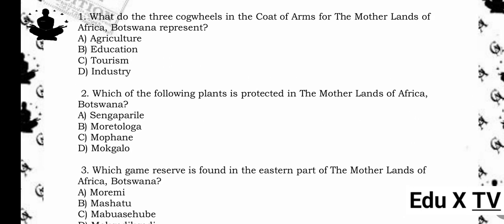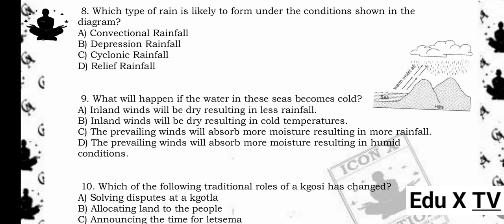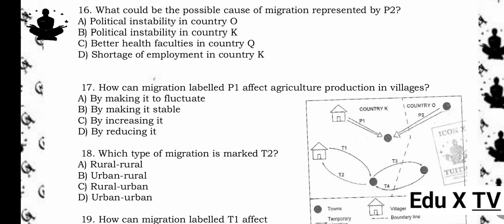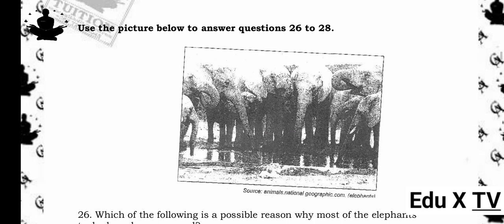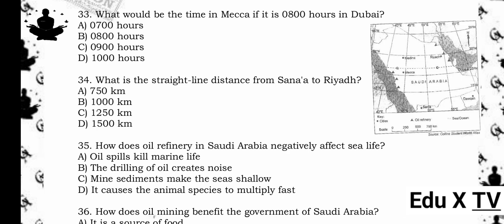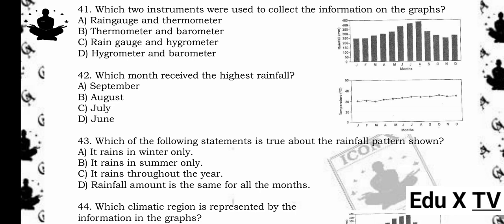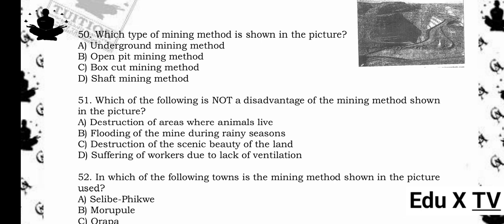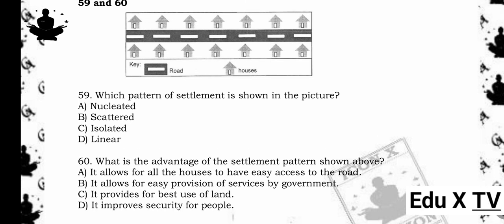educatorx iconx socialstudies exam4